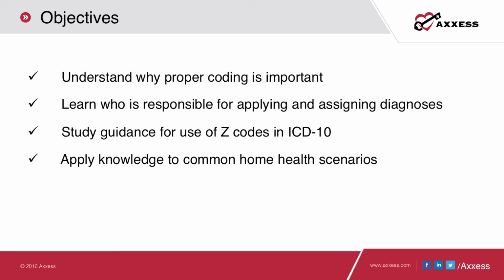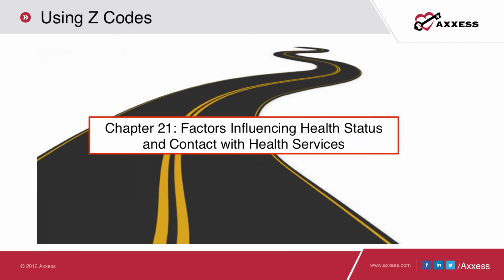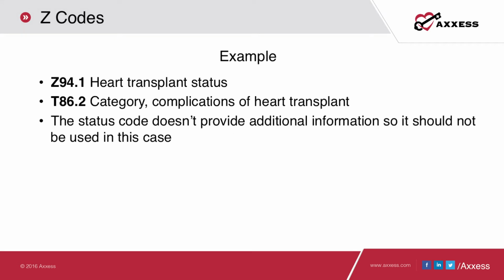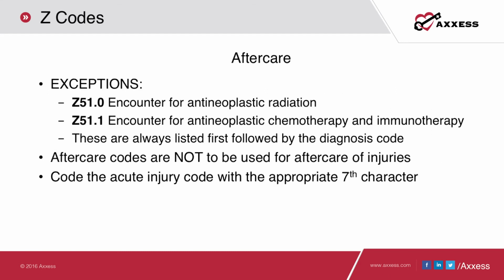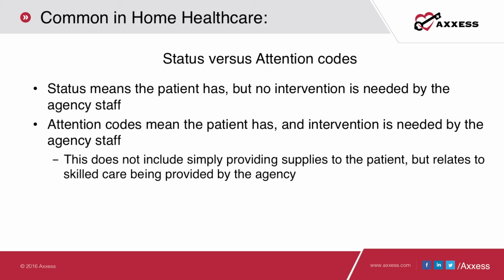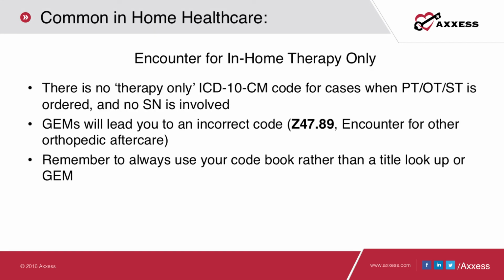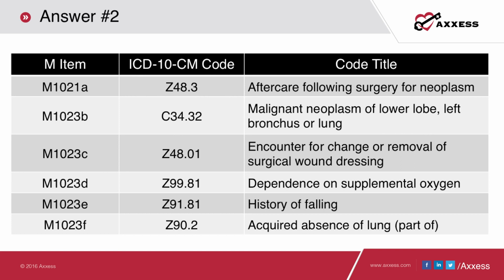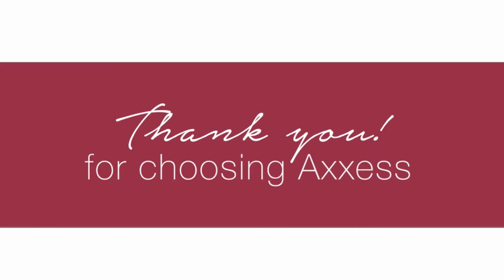Axxess | Navigating the Highway of ICD-10-CM Part 11 of 12: Using Z Codes and Status Codes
Welcome back for part 11 of our 12 part series, Navigating the Highway of ICD-10-CM. Jennifer Gibson, RN, HCS-D, COS-C presents on guidelines and importance in correctly using Z codes and status codes in common home health scenarios.

In this video, you will learn:
- Why proper coding is important
- Who is responsible for applying and assigning diagnoses
- Guidance for use of Z codes in ICD-10
- Apply knowledge to common home health scenarios